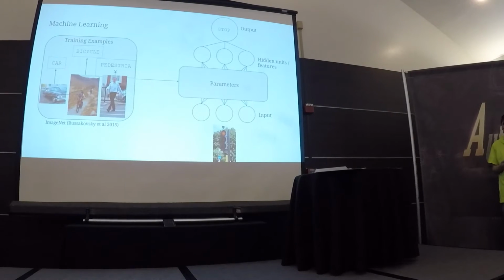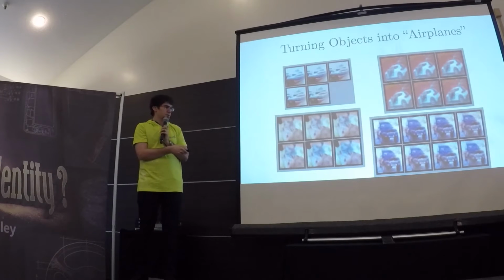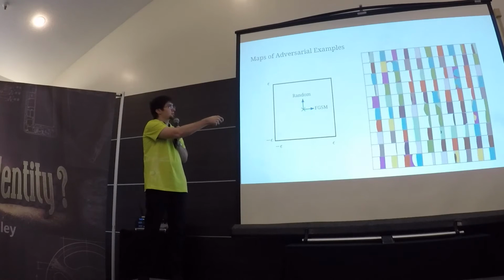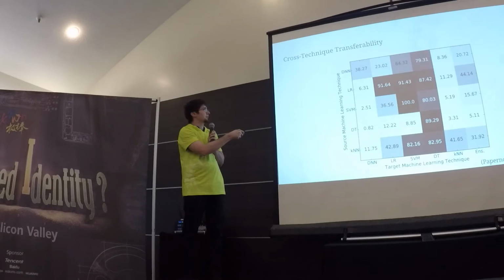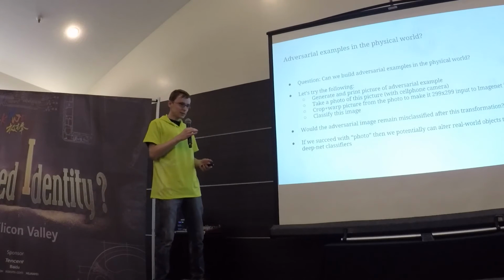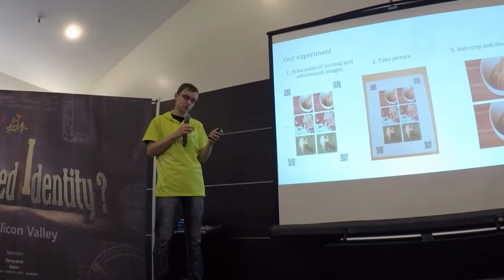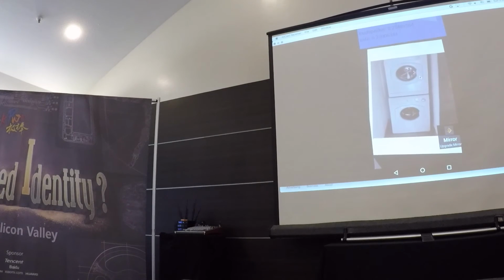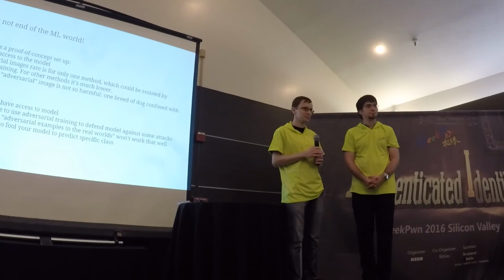Adversarial Examples in the Physical World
Most existing machine learning classifiers are highly vulnerable to adversarial examples. An adversarial example is a sample of input data which has been modified very slightly in a way that is intended to cause a machine learning classifier to misclassify it. In many cases, these modifications can be so subtle that a human observer does not even notice the modification at all, yet the classifier still makes a mistake. Adversarial examples pose security concerns because they could be used to perform an attack on machine learning systems, even if the adversary has no access to the underlying model. Up to now, all previous work have assumed a threat model in which the adversary can feed data directly into the machine learning classifier. This is not always the case for systems operating in the physical world, for example those which are using signals from cameras and other sensors as an input. This paper shows that even in such physical world scenarios, machine learning systems are vulnerable to adversarial examples. We demonstrate this by feeding adversarial images obtained from cell-phone camera to an ImageNet Inception classifier and measuring the classification accuracy of the system. We find that a large fraction of adversarial examples are classified incorrectly even when perceived through the camera.
Speakers：
Ian Goodfellow is a research scientist at OpenAI. He is the lead author of the MIT Press textbook Deep Learning. He studies generative models as well as security and privacy for machine learning. He has contributed to open source libraries including TensorFlow, Theano, and Pylearn2. He obtained a PhD from University of Montreal in Yoshua Bengio's lab, and an MSc from Stanford University, where he studied deep learning and computer vision with Andrew Ng. He is generally interested in all things deep learning.
Alexey Kurakin graduated from Moscow Institute of Physics and Technology with PhD in computer vision. Right now Alexey is research software engineer in Google Brain team working on adversarial training and security aspects of deep learning.